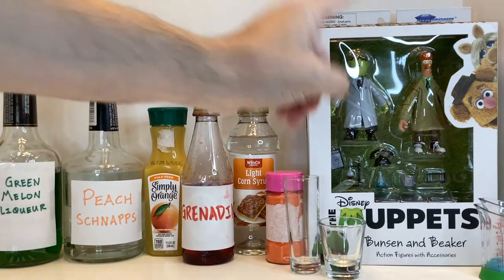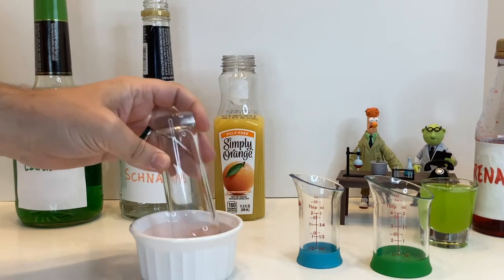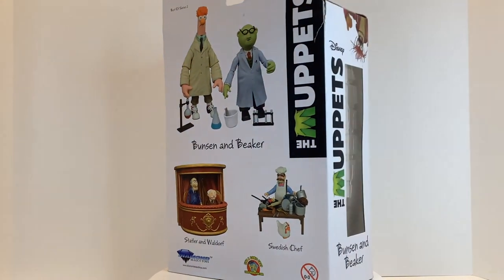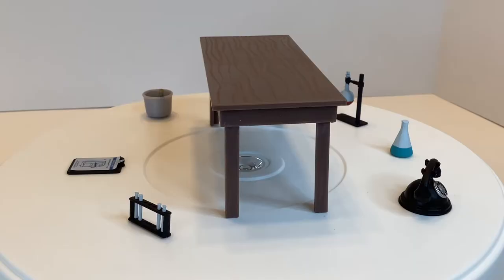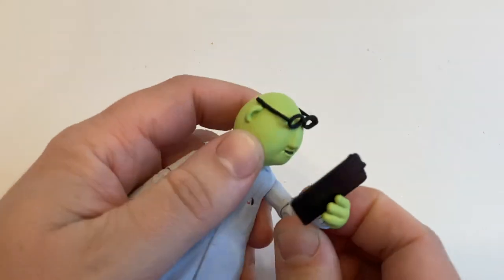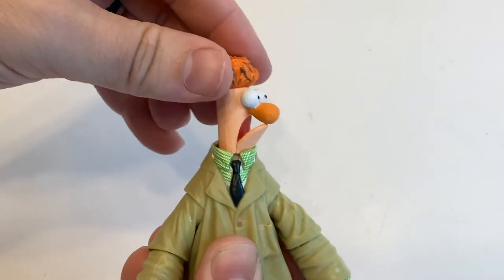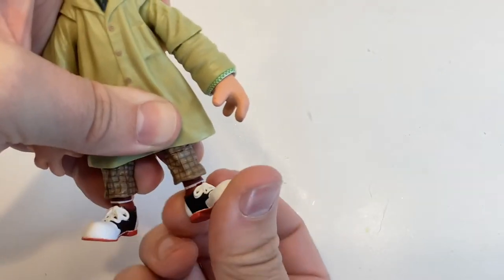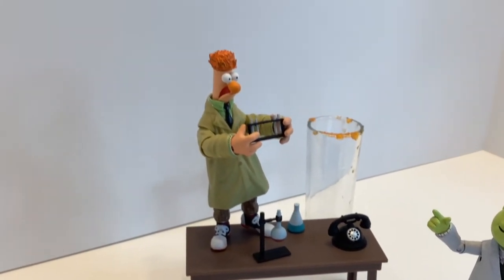Muppet Labs Shots + Bunsen and Beaker Diamond Select Figure Set Review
Made with a peach schnapps, melon liqueur, orange juice, grenadine, with some corn syrup and orange sugar, these sweet shots are designed to match everyone's favorite Muppet scientists: Bunsen Honeydew and Beaker! With that, we're going to take a close look at the Diamond Selects Best-Of Muppets "Bunsen and Beaker" figure set!